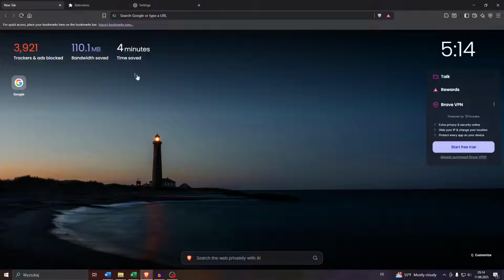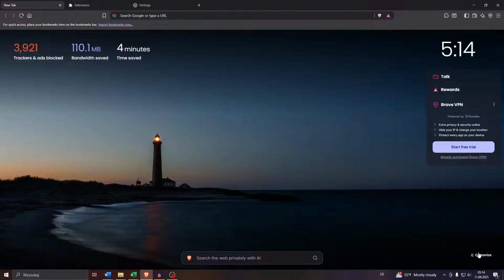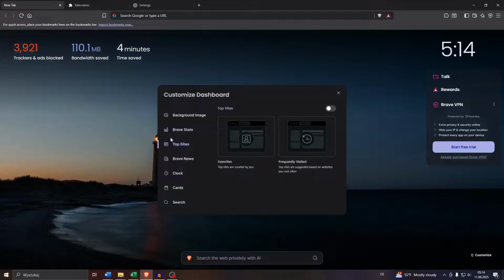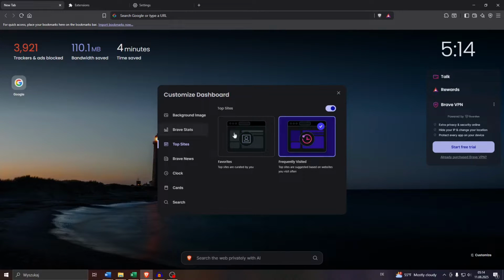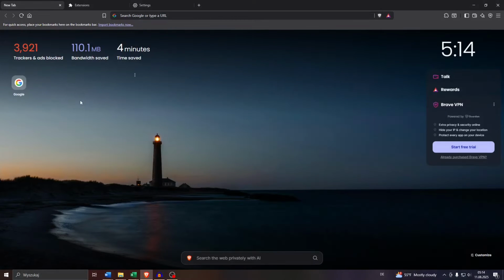How to Disable Frequently Visited Websites on Brave Browser — Step by Step Brave Tutorial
Learn how to disable frequently visited websites from showing on your Brave Browser homepage.

If you're interested in learning more about how to use Brave browser, you may learn how to fix slow problem on Brave browser, too, in this tutorial